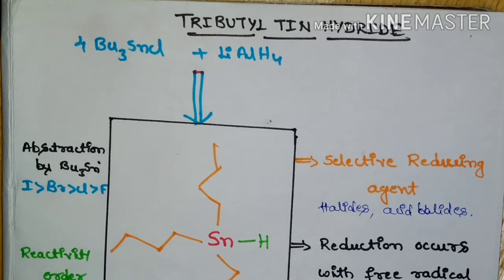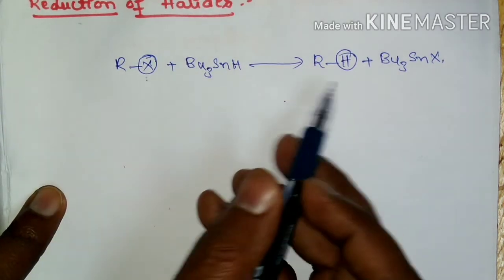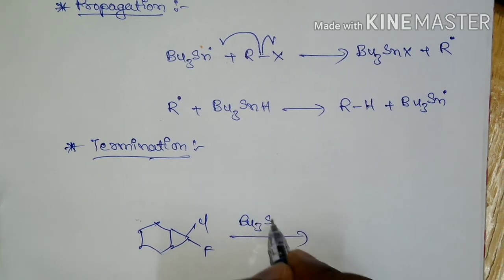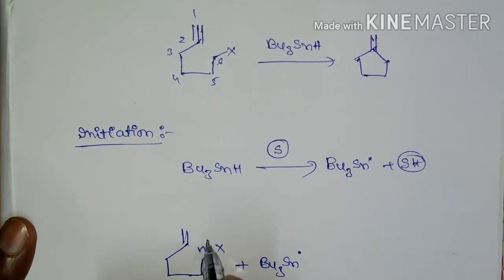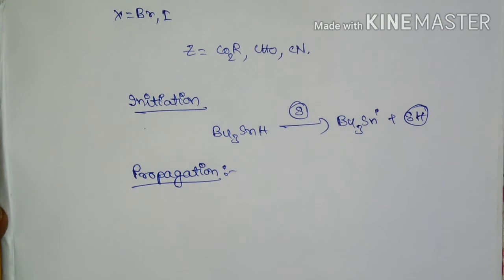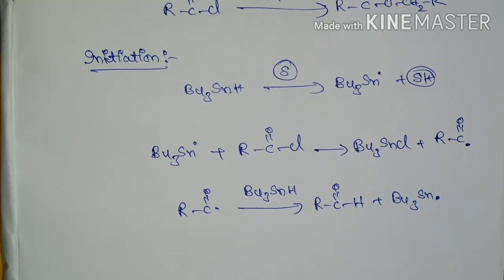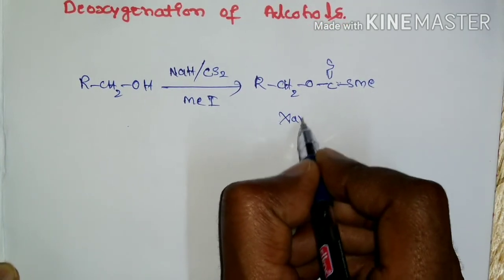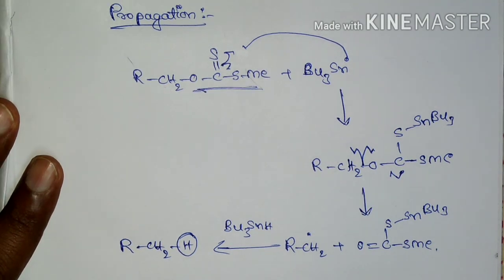Tributyl Tin Hydride (TBTH) Reagent